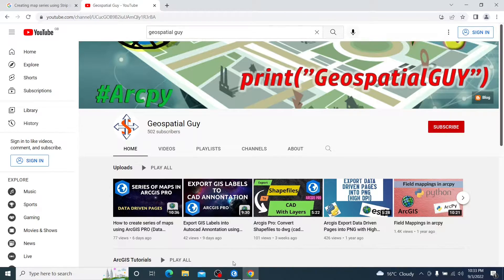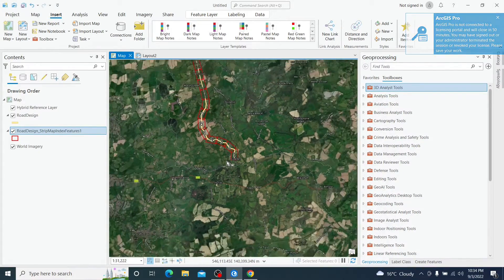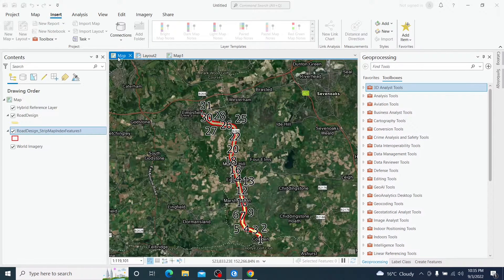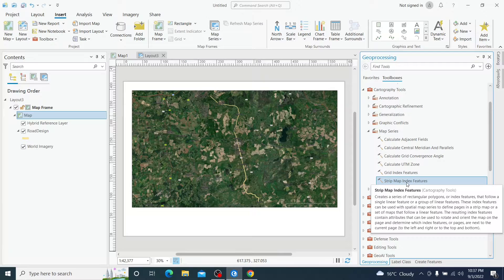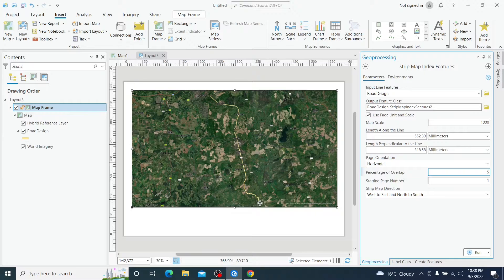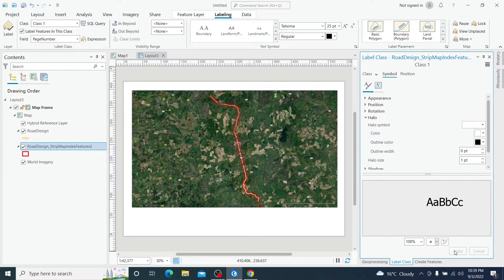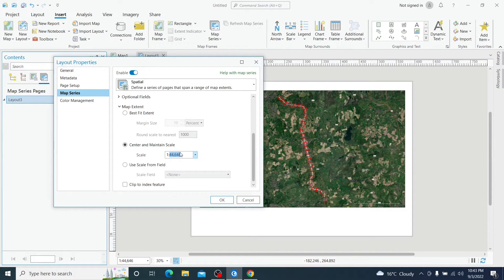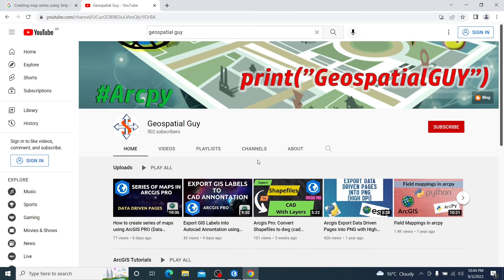Map series along a path in Arcgis Pro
Hi everybody, in this tutorial I'm going to show you, how to create map series using Strip Index Feature Tool in ArcGIS Pro.

If you wanna learn how to create map series along a line. Or if you want to create a series of maps along a route, pipeline, or cable check this video tutorial.